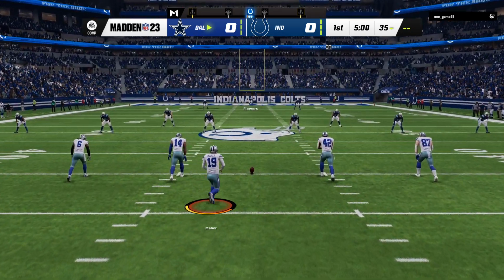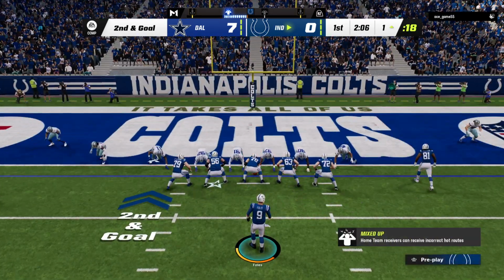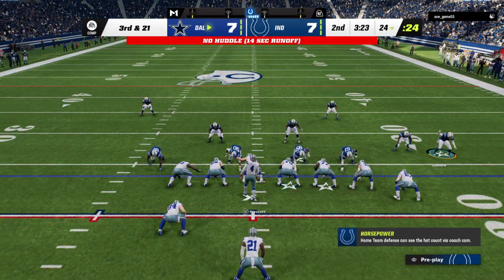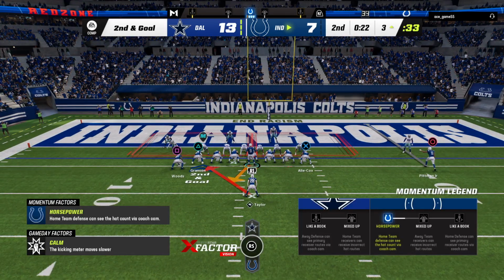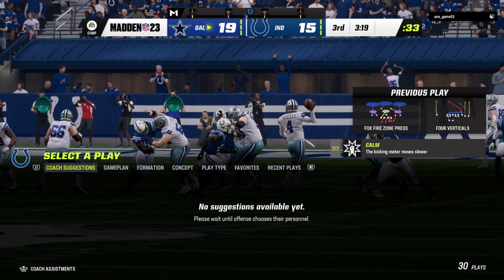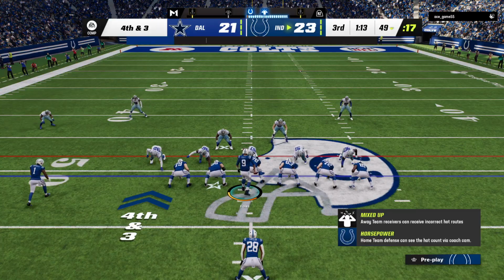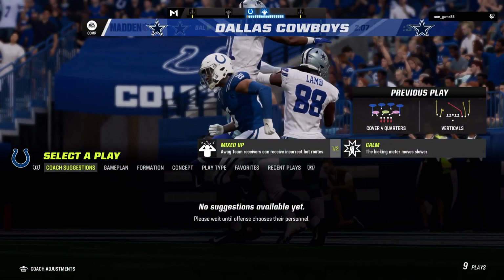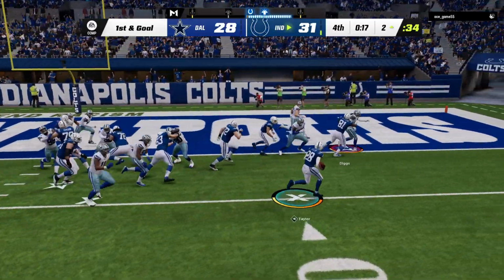Jonathan Taylor and the colts